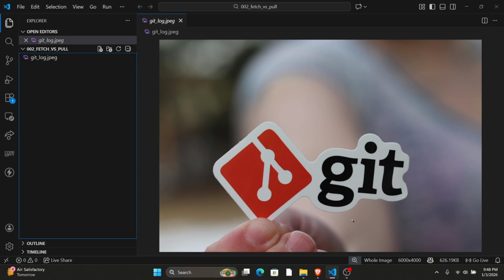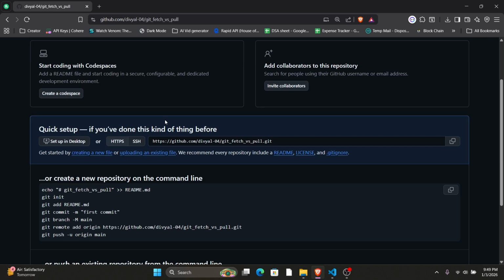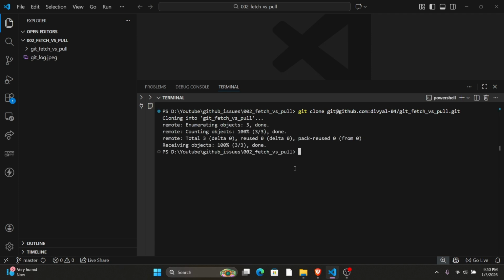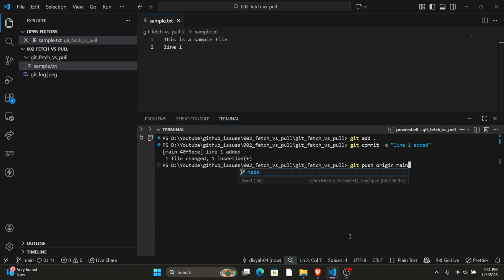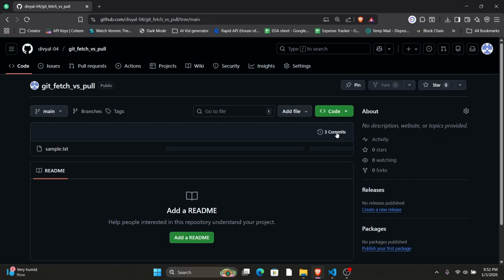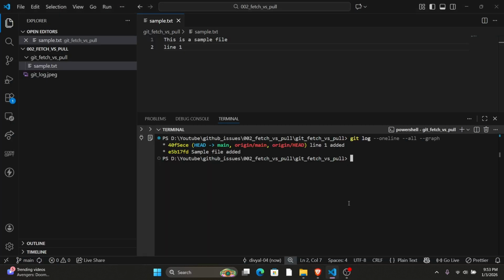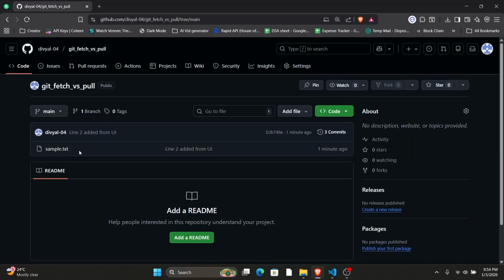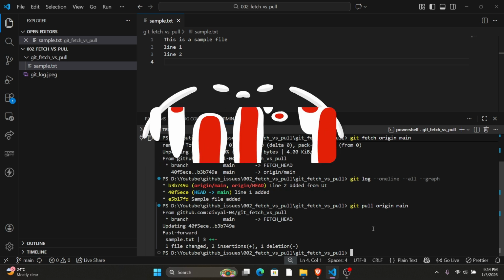Git Fetch vs Git Pull explained visually under 5 minutes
Most developers use git pull every single day without realizing it’s actually TWO commands hiding in one. In this video, I break down the crucial difference between Git Fetch and Git Pull using a 100% visual approach so you never break your branch again.

If you’ve ever had a "Merge Conflict from Hell" or lost work because of an accidental overwrite, this video is for you.

What you’ll learn: ✅ What actually happens to your Local vs. Remote repository.✅ The "Safe Way" to update your code. ✅ Why professionals prefer Fetch over Pull in complex projects.

📌 Reference inspiration:
A viral discussion on Stack Overflow about Git Fetch vs Git Pull

If you work with Git daily, this video will save you hours.